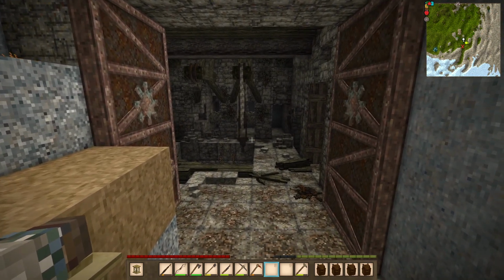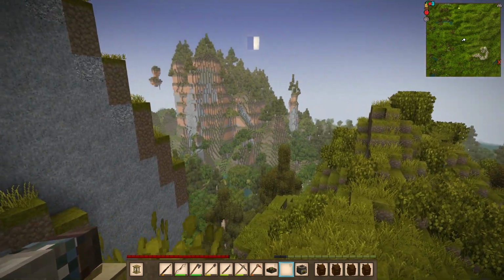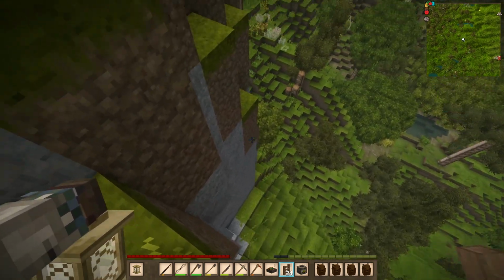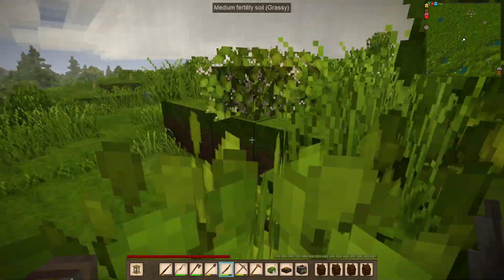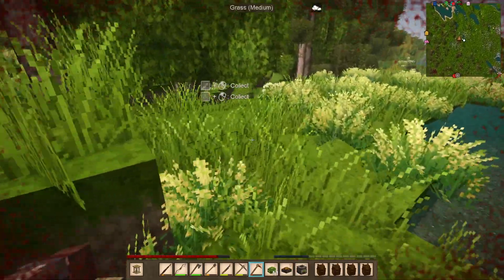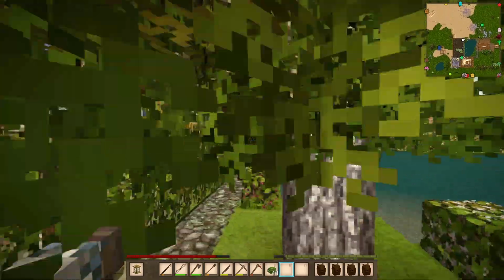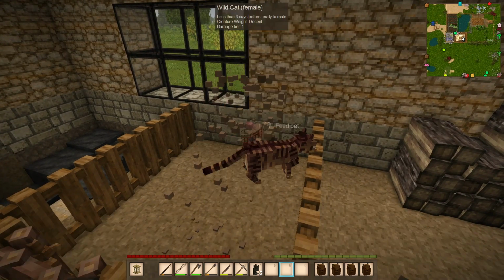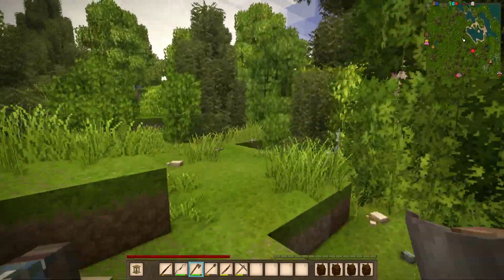EP52 | What Will We Find? - VINTAGE STORY!🌳(w/MODS)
Hey everyone! I have just heard about Vintage Story and I immediately picked it up. Now I am ready to dive into this compelling and deep survival simulation. Join me and let's play!

*Episodes for this series will air every other day at 5pm CST.

MOD List: Primitive Survival, Expanded Foods 1.7.2, Pet AI, A Culinary Artillery 1.2.1,  Common Lib, Player Corpse, Wolf Taming, From Golden Combs, Animal cages, Bullseye, Cats, Animation Manager, Bricklayers, Expanded Matter, Carry On, Shelfish, & PetAI

Developer: Tyron